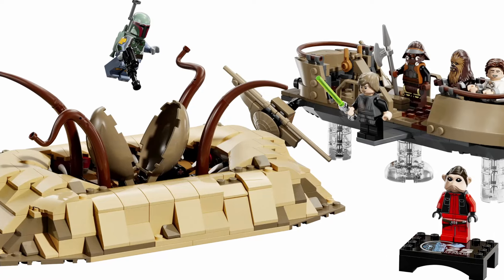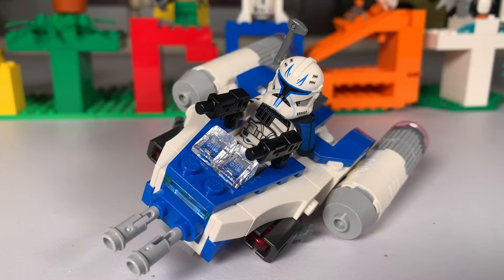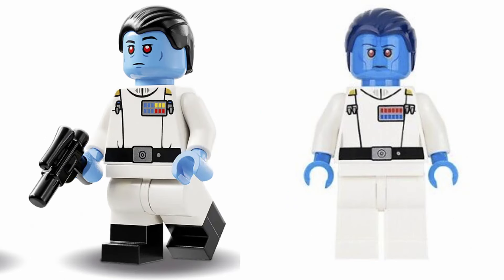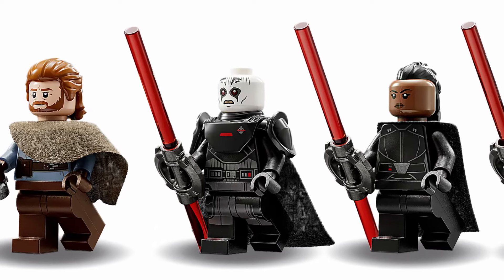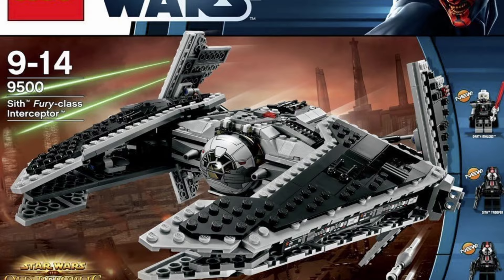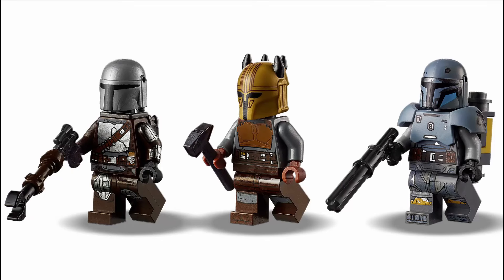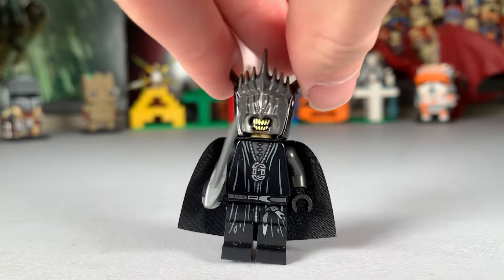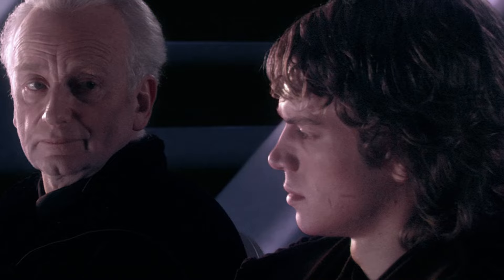Will Your LEGO Minifigures Get Replaced?!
Correction:  I meant to say the rubber mouth of Sauron was the newer version

Thank you Z